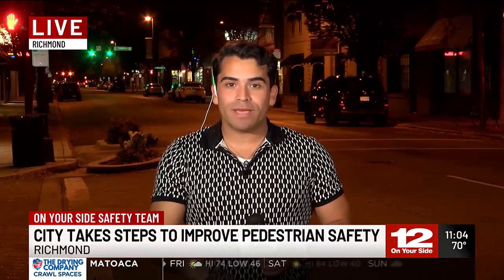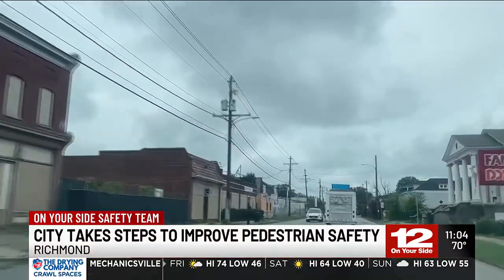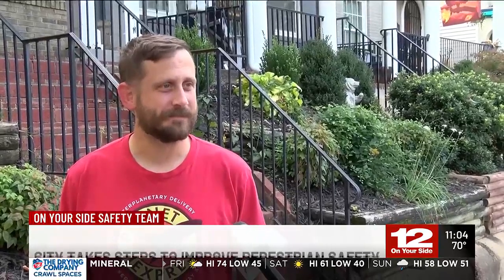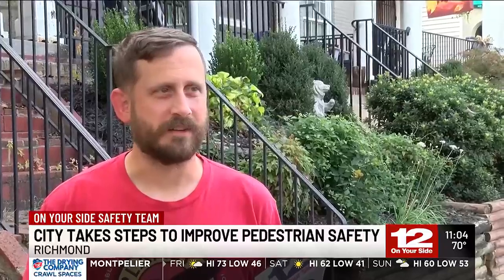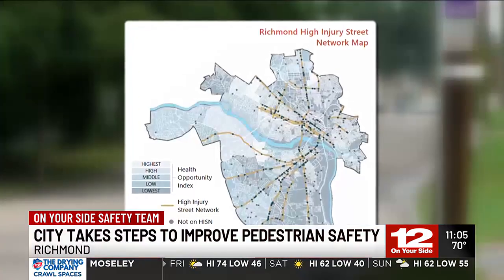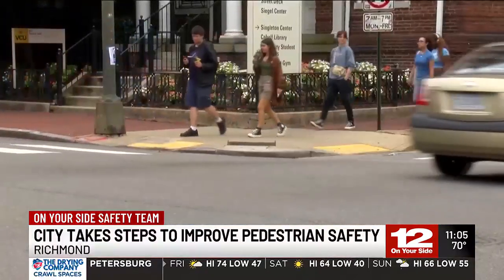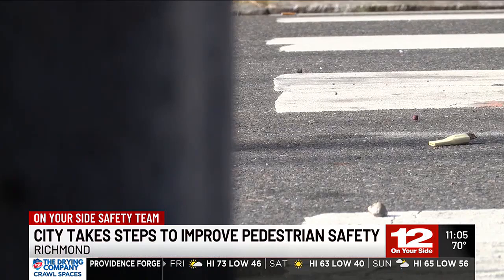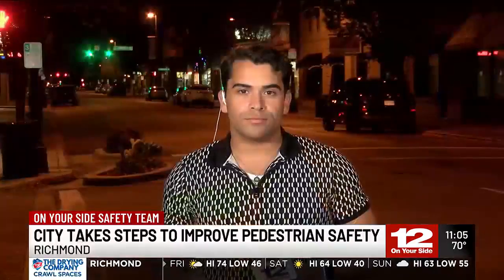‘Richmond drivers are a different breed:’ City takes steps to improve traffic safety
A blitz of projects, including replacing worn-down traffic signs and installing 2,000 stop bars citywide, is planned.